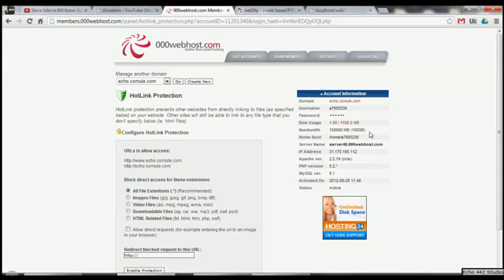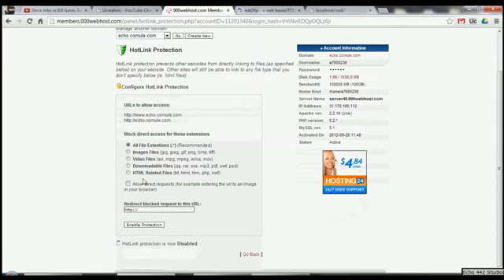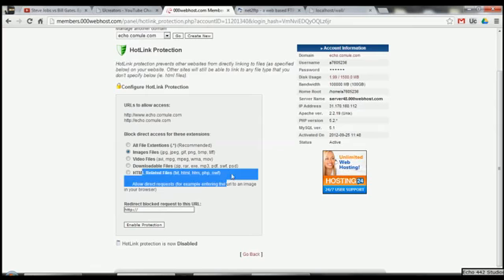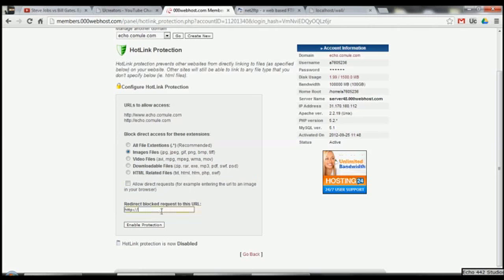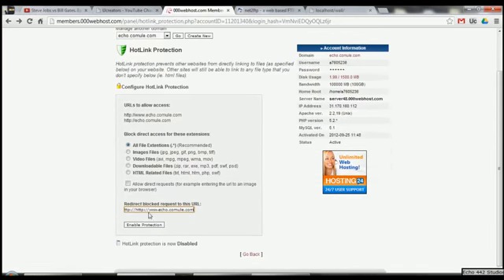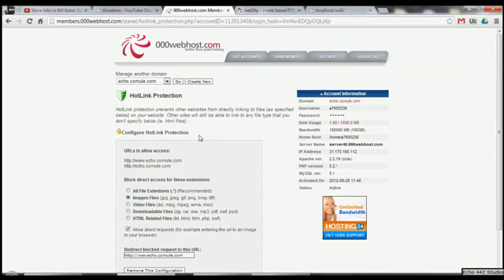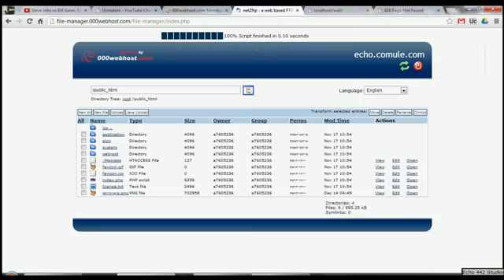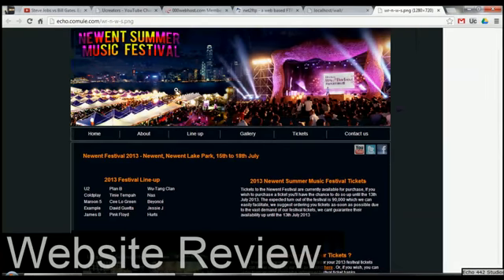000webhost Tutorials - HotLink Protection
000webhost Tutorials - HotLink Protection - HotLink protection prevents other websites from directly linking to files (as specified below) on your website. O...